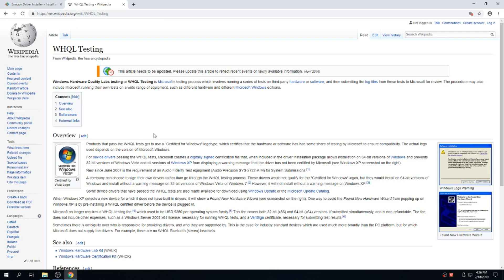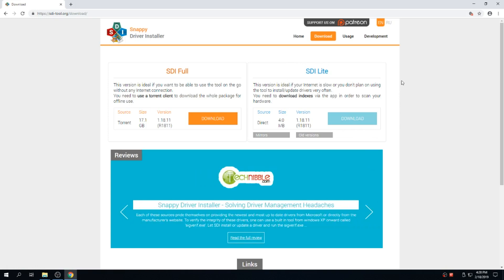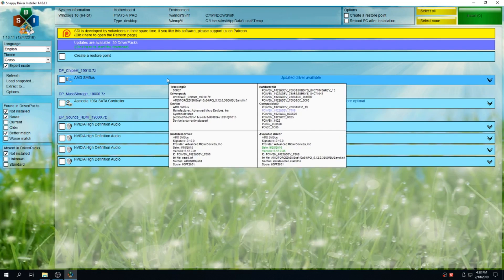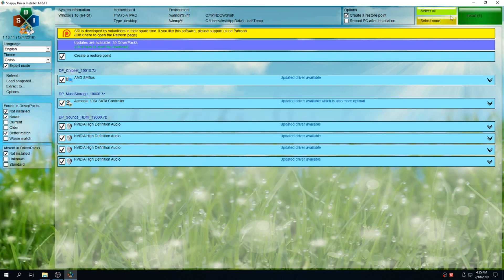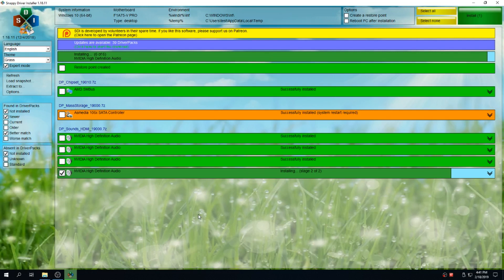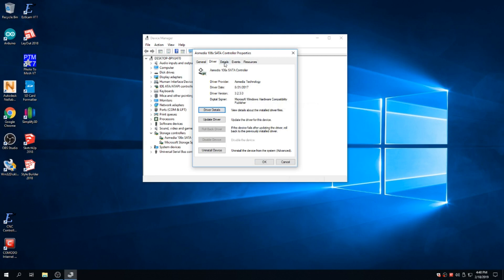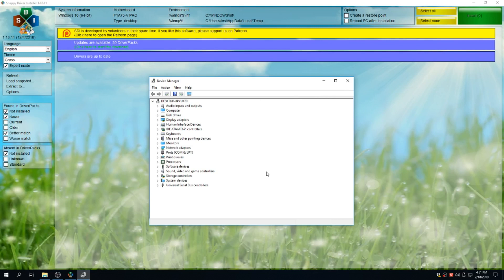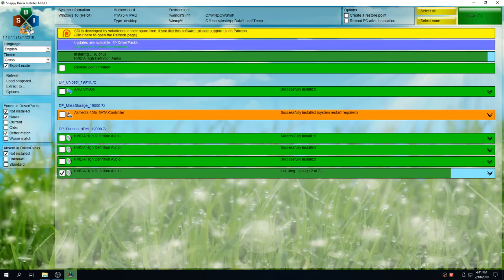Update Windows Drivers Using Snappy Driver Installer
Update drivers on Windows easily using Snappy Driver Installer

It will download a zip file.  Do NOT download any installer that is an EXE.  I have seen malware redirect downloads from the Snappy Driver Installer to a rogue site.